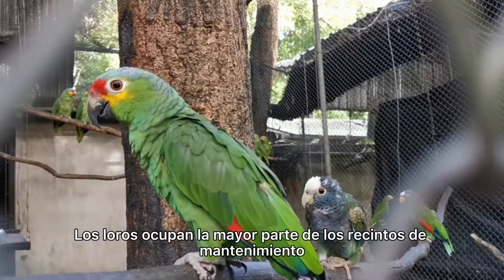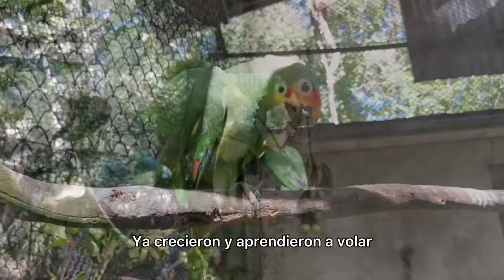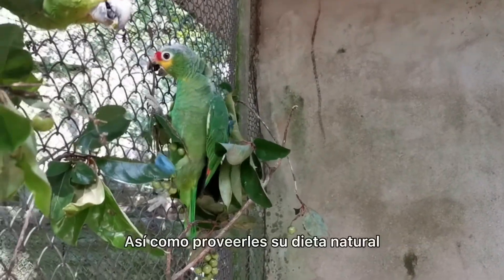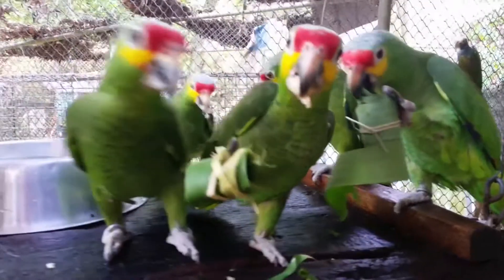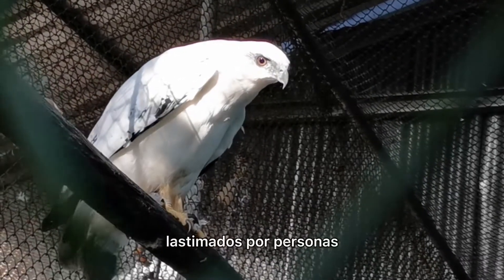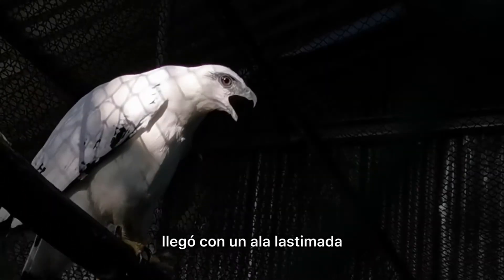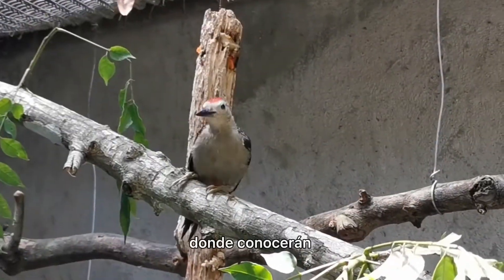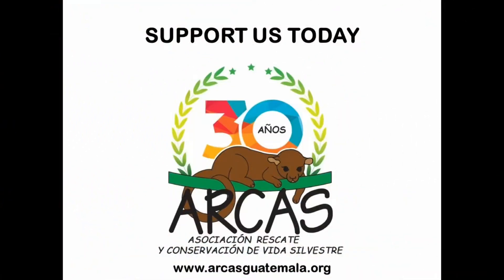El Área de Mantenimiento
El siguiente paso para liberar a nuestros animales, es el área de mantenimiento. Acompáñanos en este episodio y conoce de cerca a algunos de los habitantes de estos recintos.